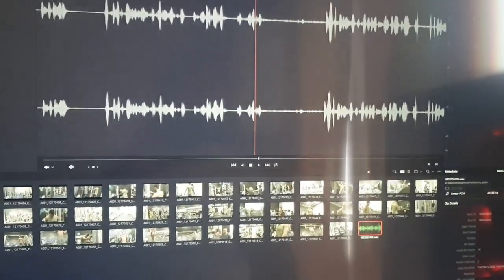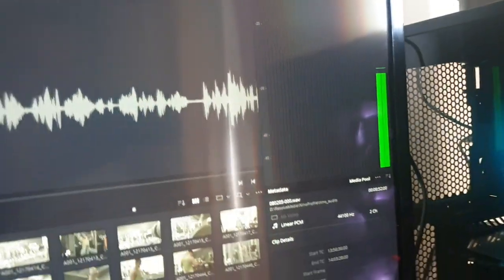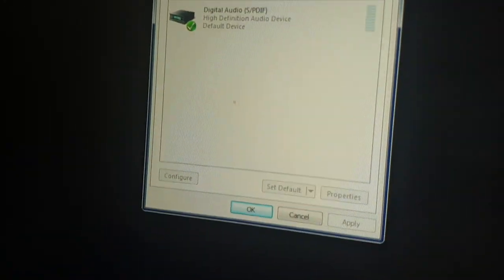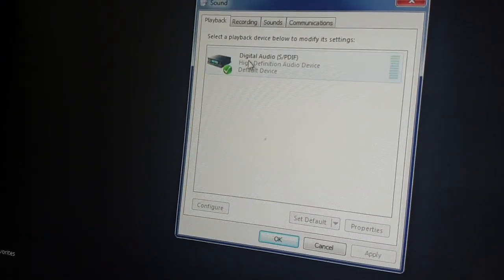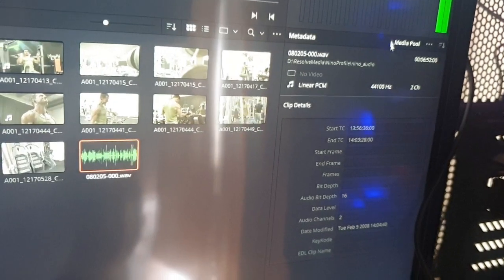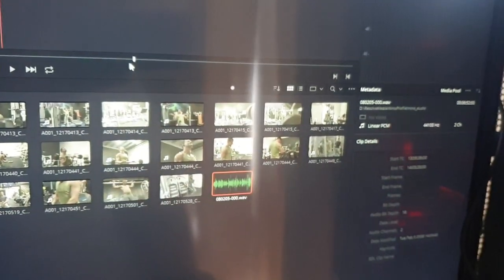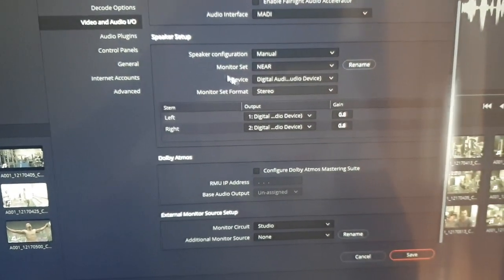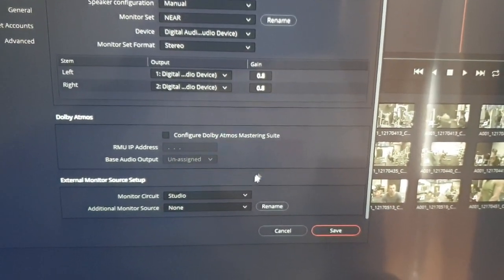Fixing No Sound in Davinci Resolve 16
Fixing No Sound in Davinci Resolve 16. A little gotcha with Davinci Resolve 16, and what MAY be causing issues with no audio for you.